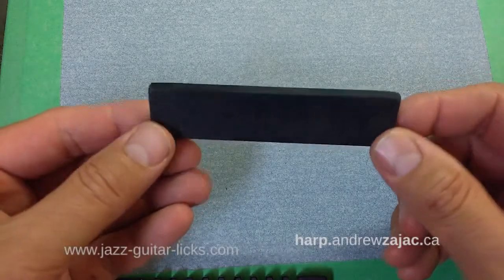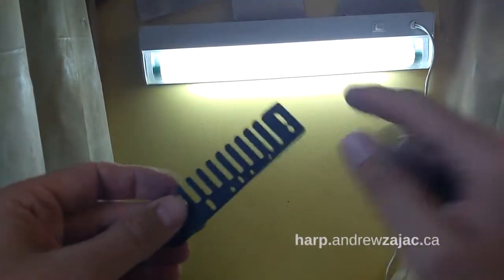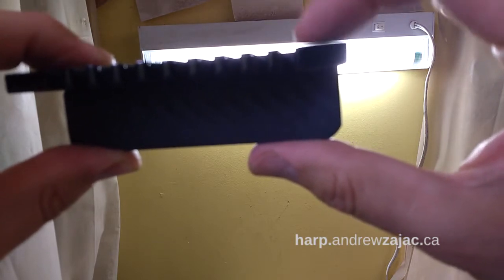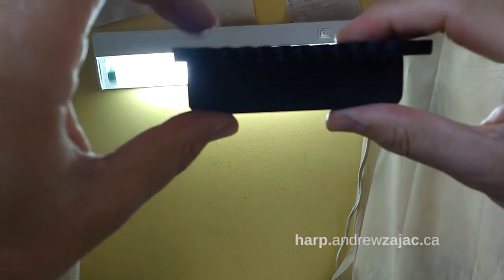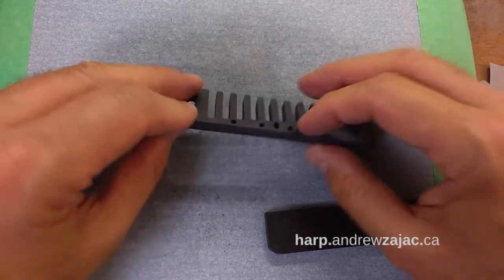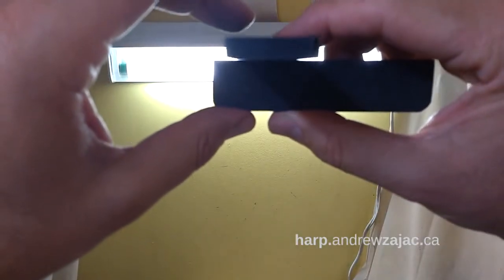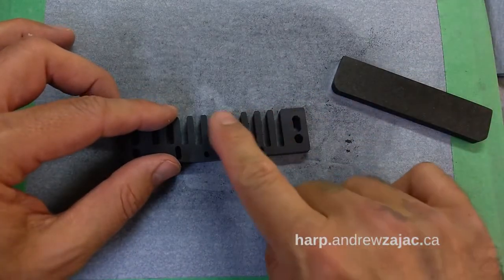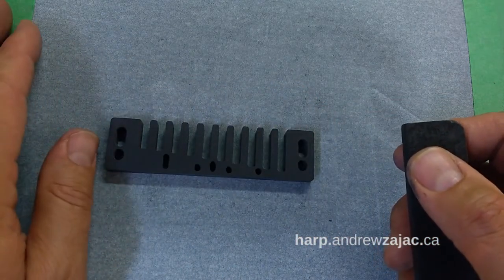Andrew Zajac Comb Tool™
This is how to use my Comb Tool™

The secret to warm tone and excellent response is an airtight harmonica. To be airtight, the comb needs to be perfectly flat.

I meticulously flatten the top edge of this tool which is used as a reference to measure the flatness of every part of the comb surface.